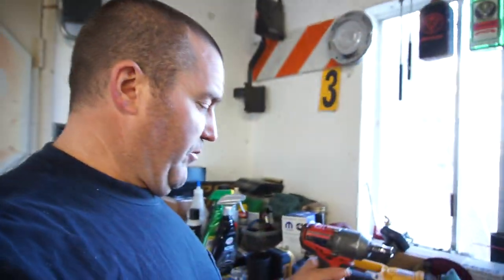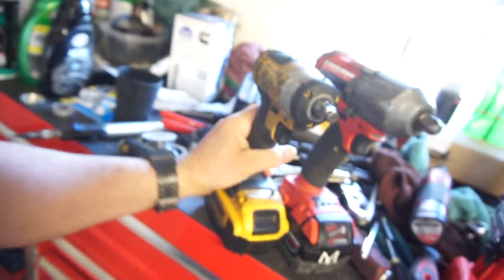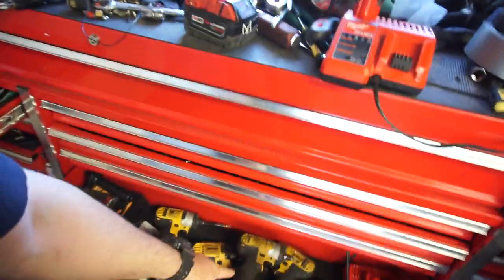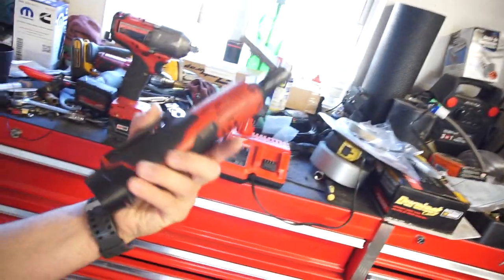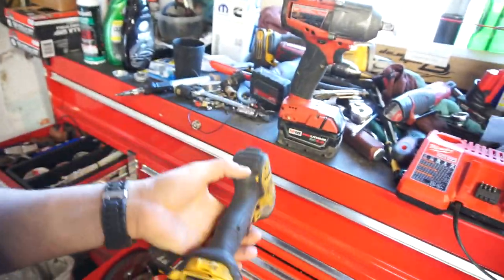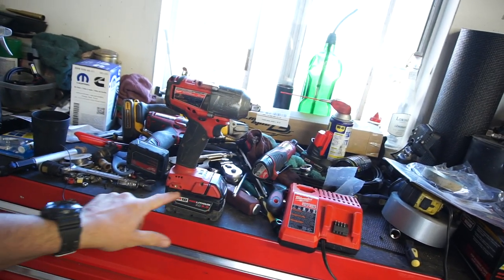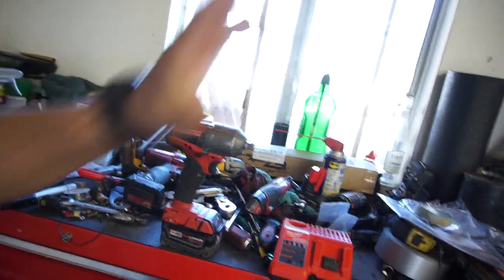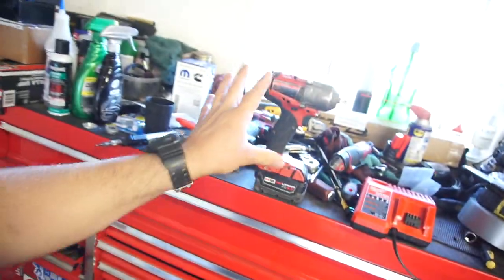Little Late Thursday Tool Review. 1/2" Milwaukee Mid Torque Impact Wrench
Fonz M.